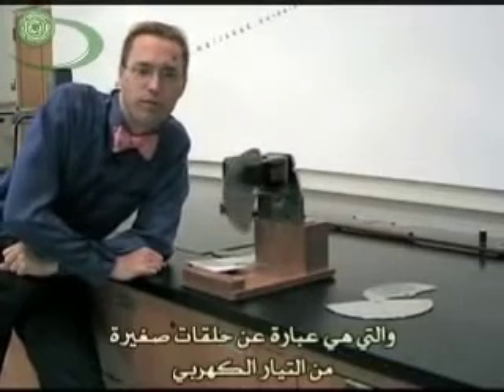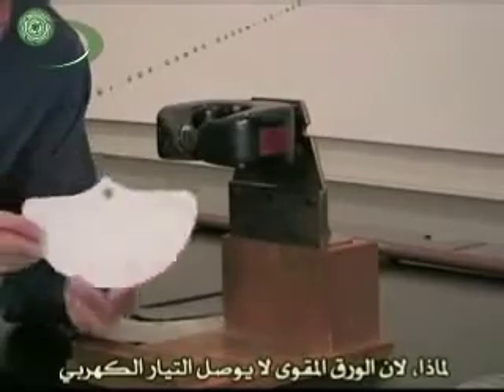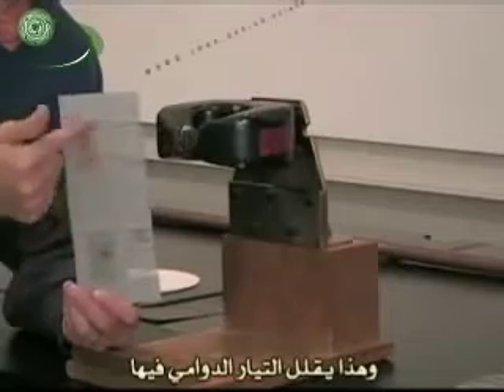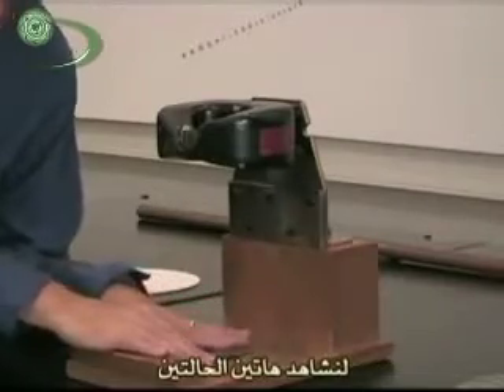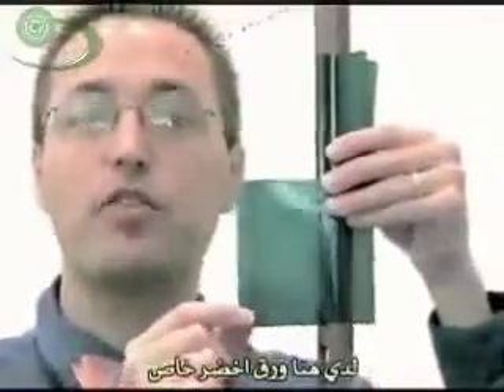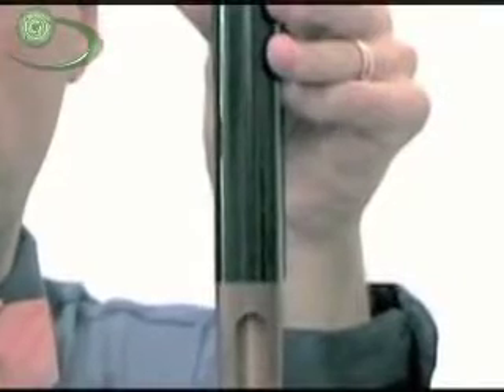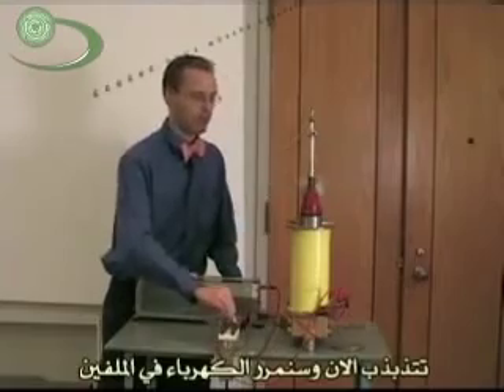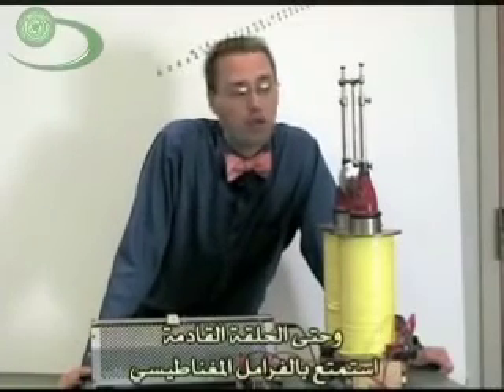التيارات الدوامة وفكرة مكابح القطارات الحديثة الفصل الثاني الحث الكهرومغناطيسي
الفيزياء السادس التطبيقي